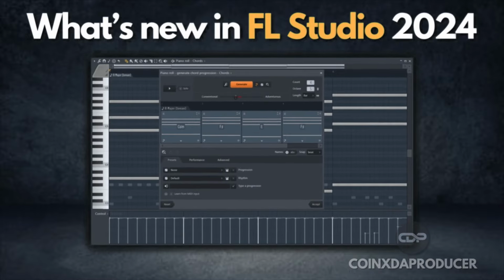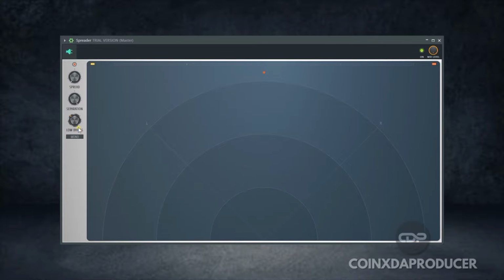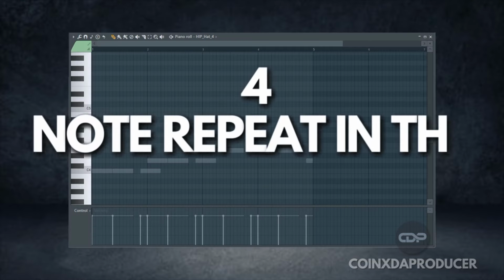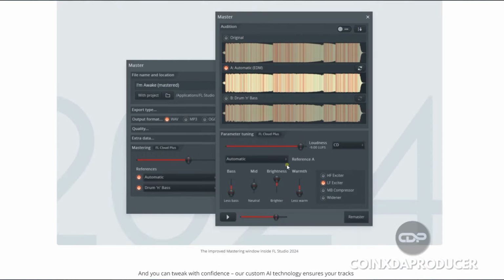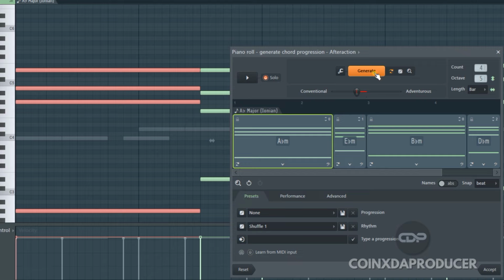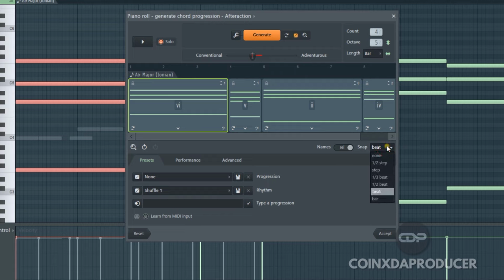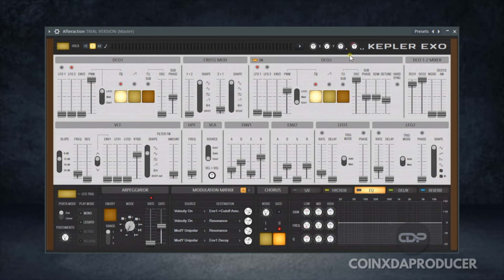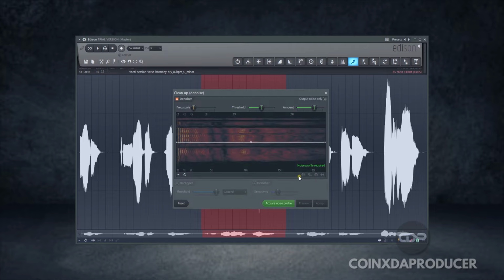FL Studio 2024 Is Finally Here | Unbelievable New Features and Plugins You Need to Check out now!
TIMESTAMPS:
0:09 - Welcome screen
1:16 - Sprayer stereo enhancement
3:00 - Low lifter plugin
5:10 - Note repeat in piano roll
6:41 - Upgraded mastering section
8:05 - Easy chord progression generation
11:59 - Vintage synth: Kepler XO
14:09 - FL Cloud plugin updates
15:23 - Improved Edison vocal separation

In this video, we explore the top new features in the newly released FL Studio 2024 that you can't afford to miss. 🎉 From enhanced workflows to cutting-edge tools, FL Studio 2024 is packed with updates designed to take your music production to the next level. So if you're interested, let's dive in and see what's new!